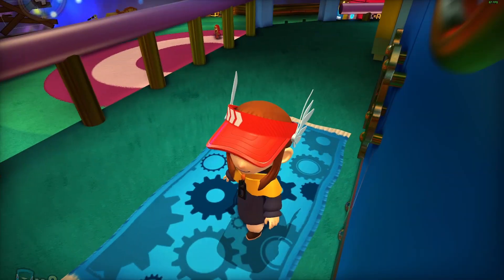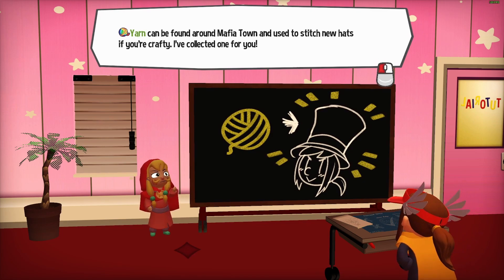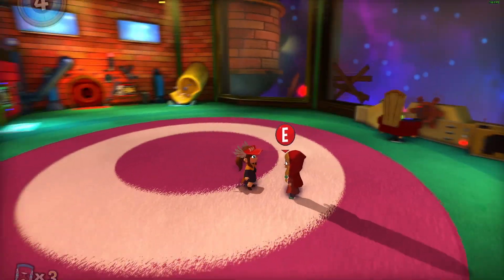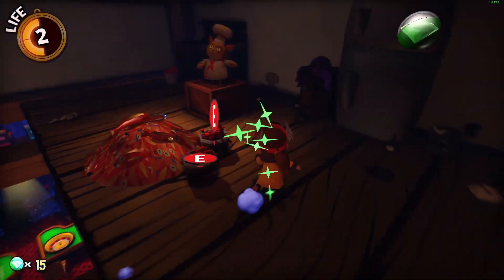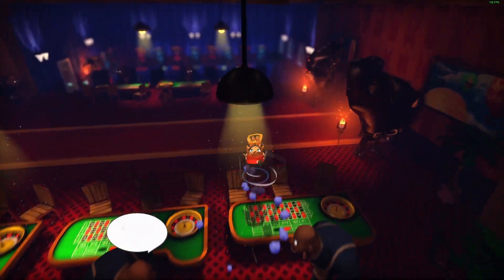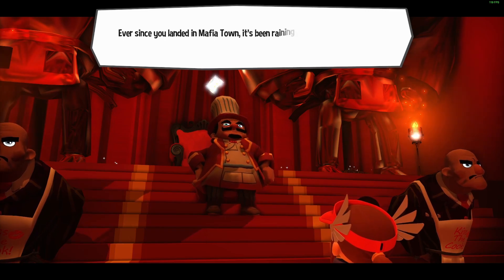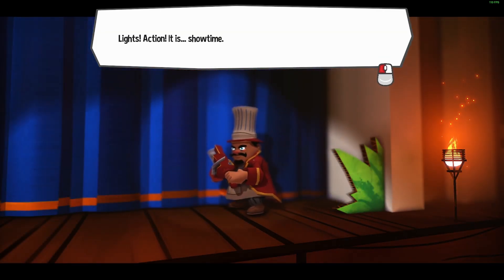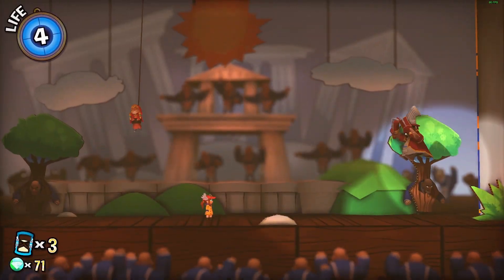A hat in time | down with the mafia boss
【 Support me? 】

streemapp►obs
cpu ►AMD Ryzen Threadripper 1920X 12-Core Processor  3.80 GHz
gpu► 3080 ventus 3x
ram► 32GB 3200mh